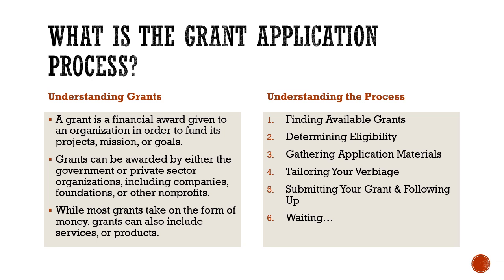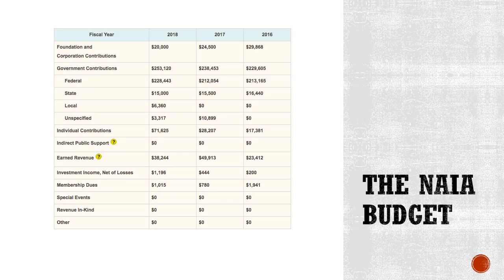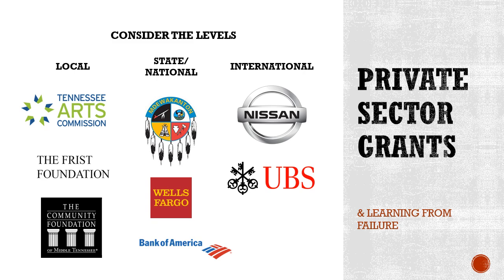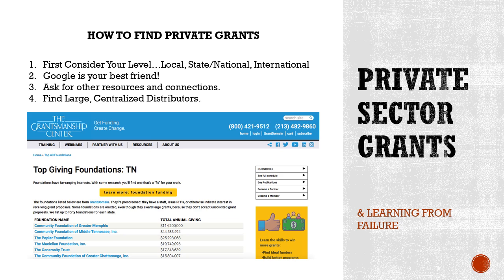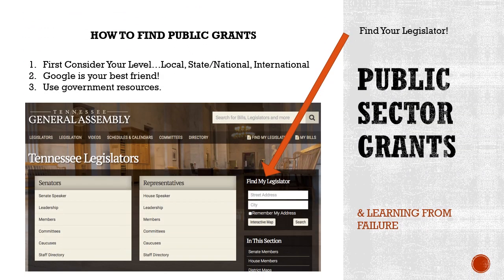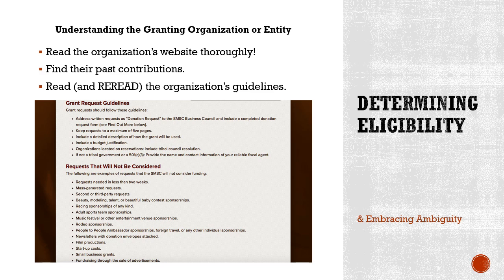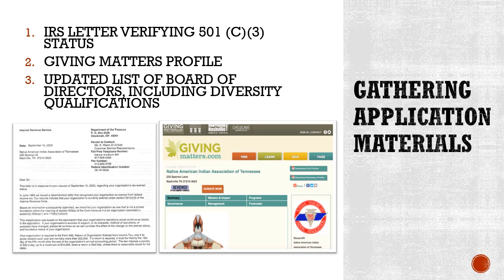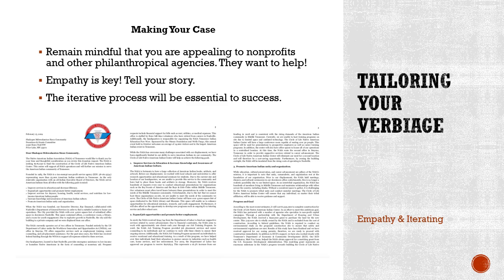Sam Stollenwerck screencast mov